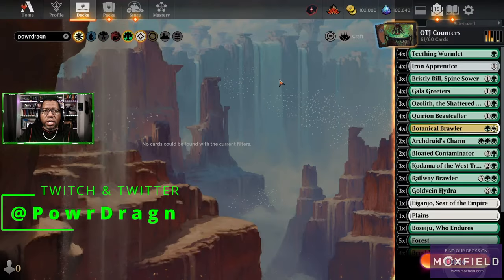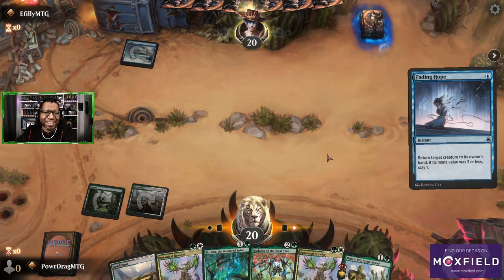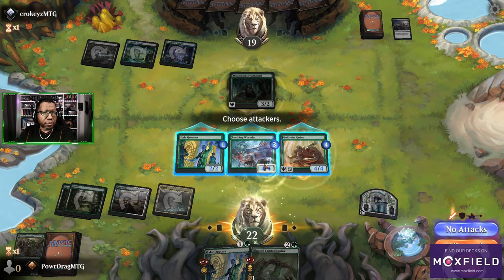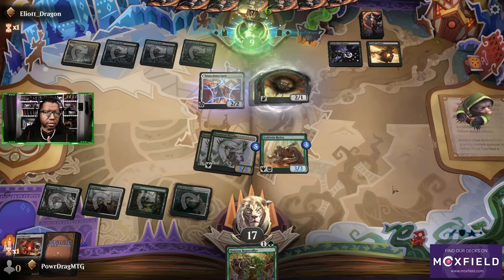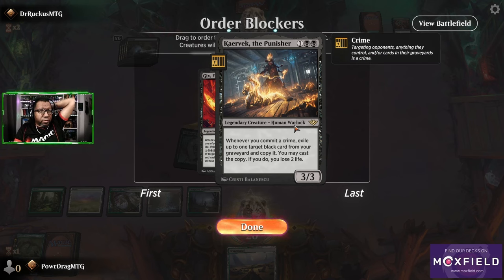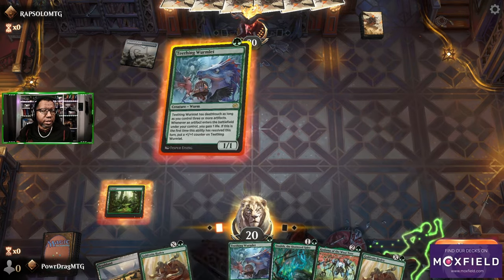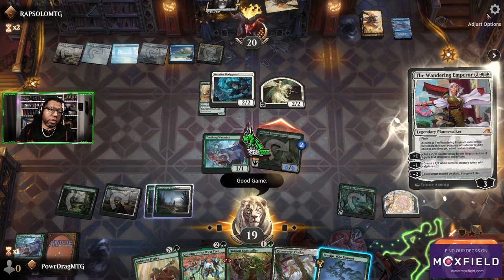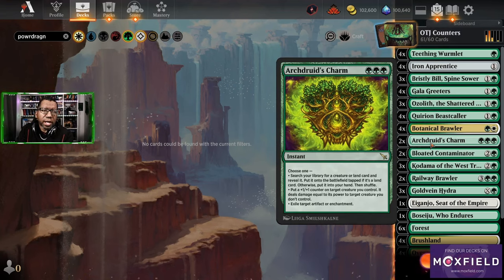🟢⚪Selesnya Counters is Lightning Fast Now! | MTG Arena Standard Gameplay Deck Tech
This Selesnya counter Deck gets to lean on new cards like Birstly Bill and Goldvein Hydra to steal fast wins on the MTG Arena Standard ladder.

00:00 Selesnya Counters
00:14 Deck
02:17 vs. Golgari Life Steal Combo
05:27 vs. Izzet Prowess
10:25 vs. Sultai Midrange
16:34 vs. Dimir...?
19:05 vs. Mono Black Aggro
30:33 vs. Azorius Control
33:47 vs. 5-Color Legend Combo
41:50 Deck Update